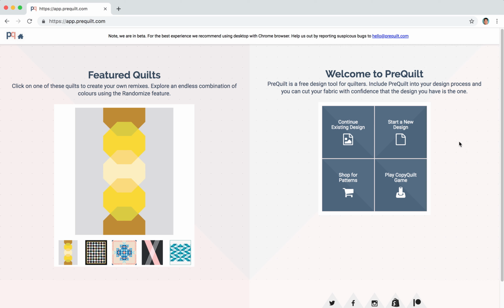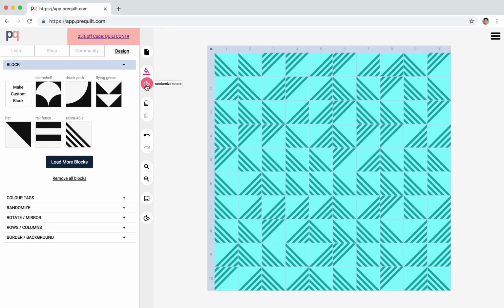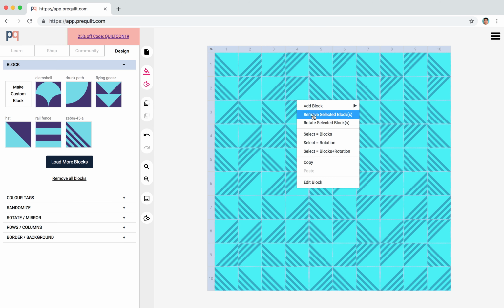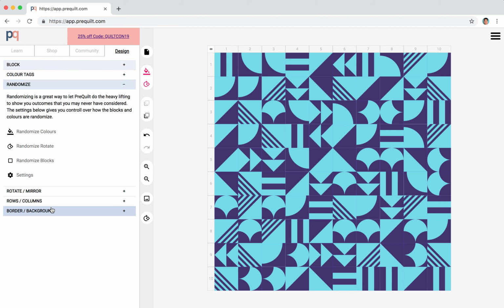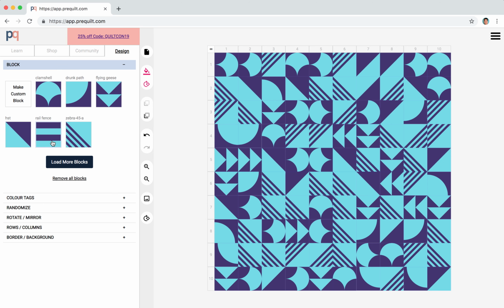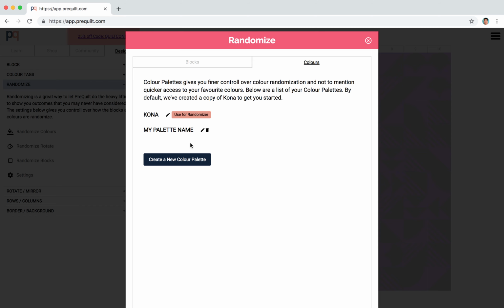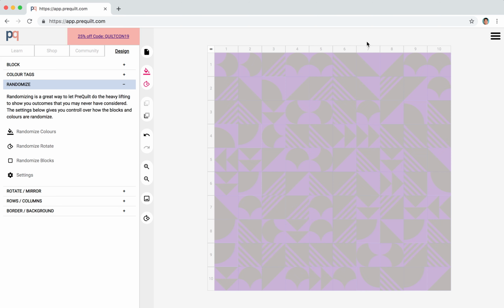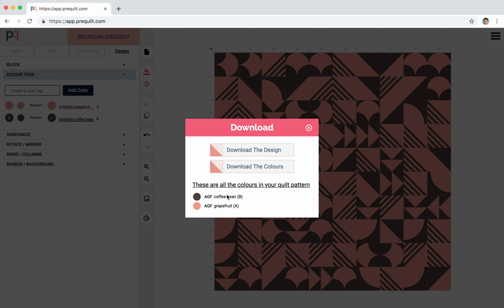Create generative designs using PreQuilt